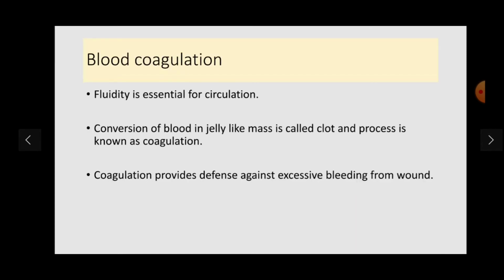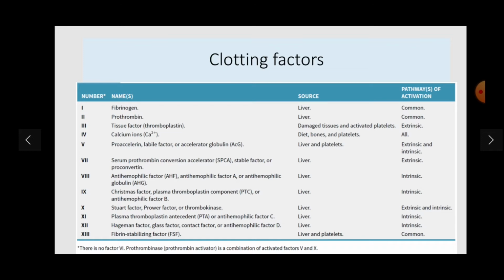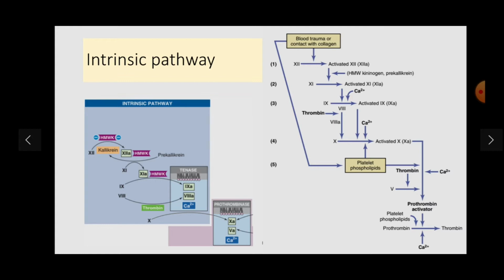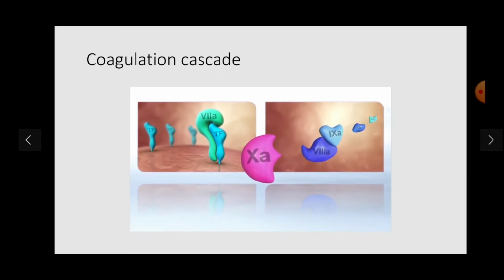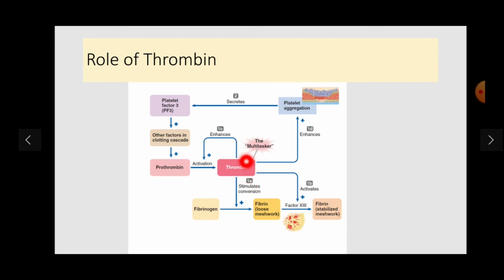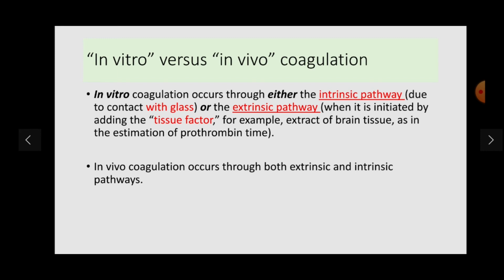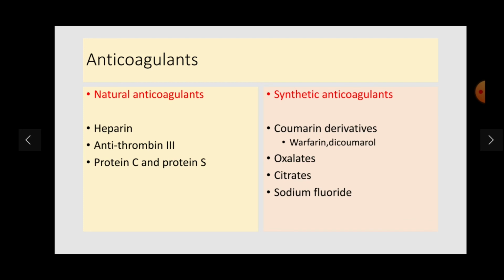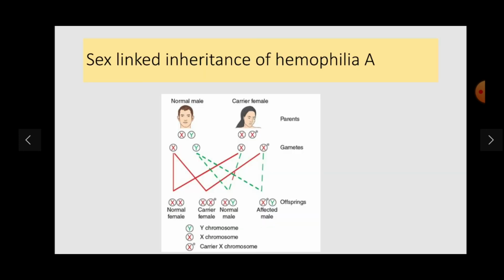Hemostasis Part 2 : For first year BDS students